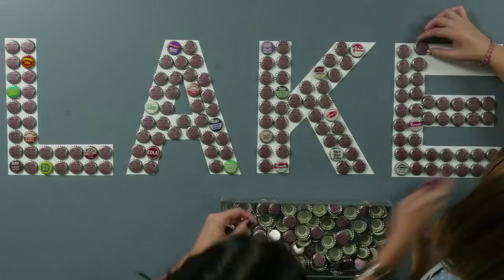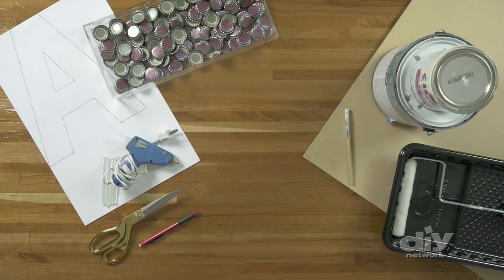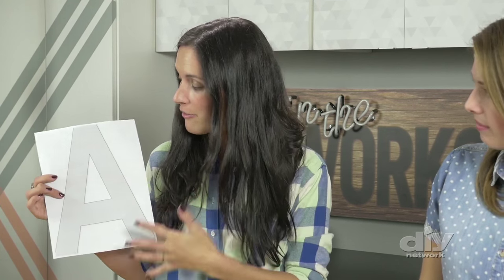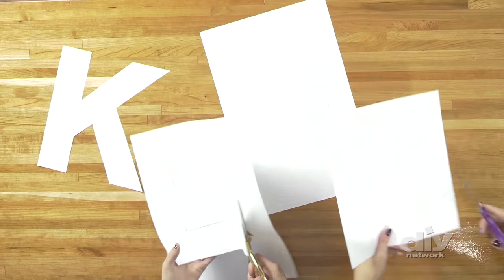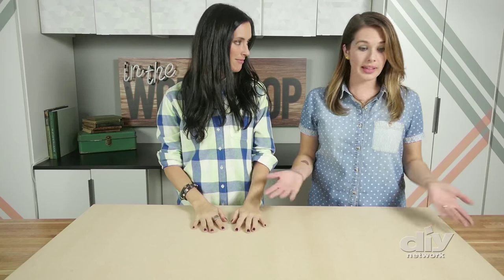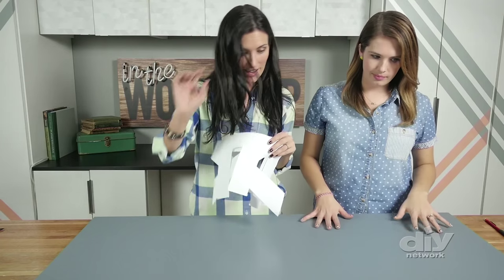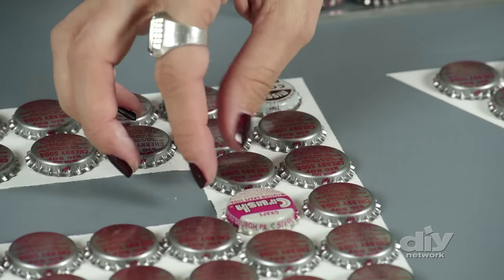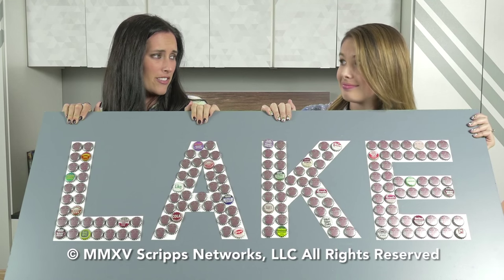Vintage Bottle Cap Wall Art - DIY Network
Laurie March and her friend make a graphic sign with vintage bottle cap letters.